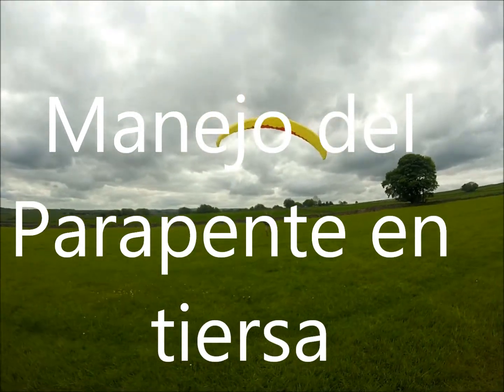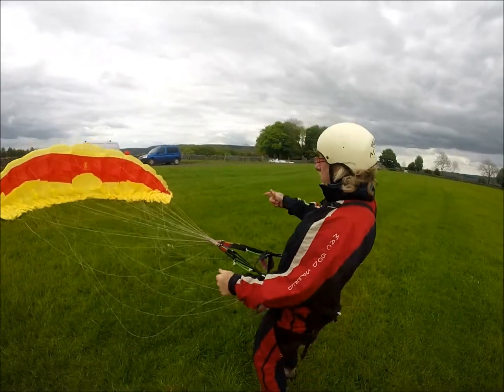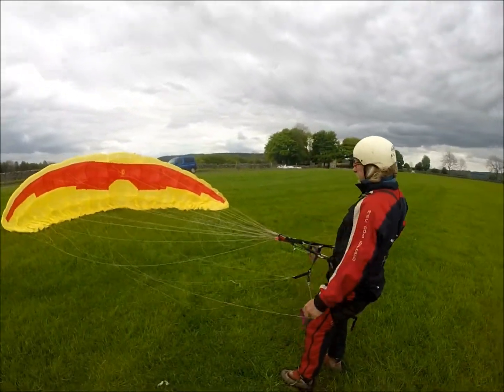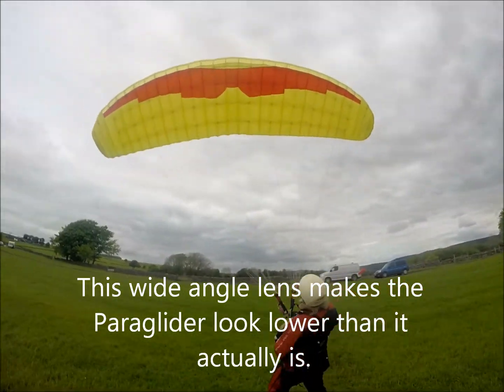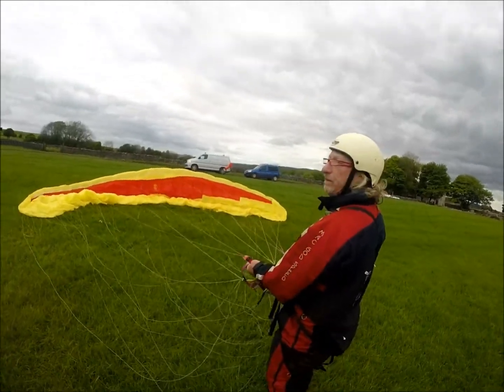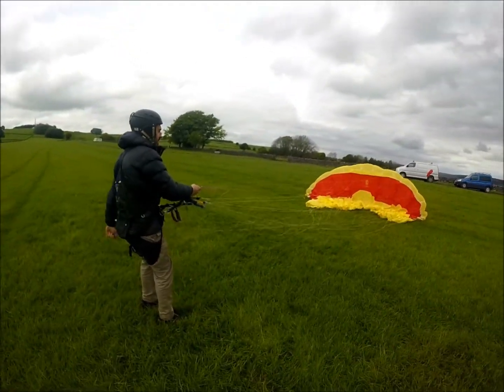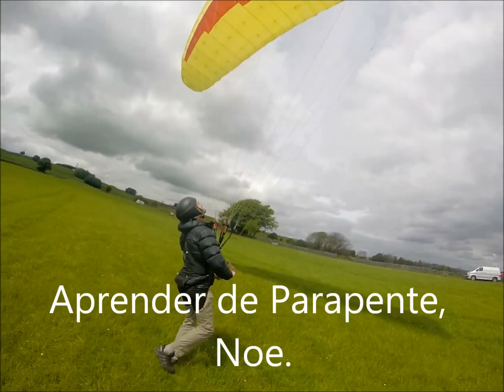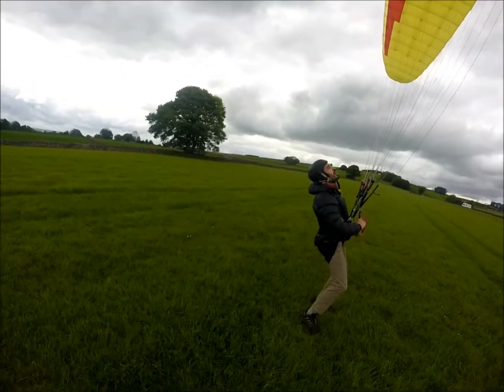Aprender a Parapente Espanol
Parapente ente cuando esta viento, Parapente fuerte viento lanzamiento, Clases de Parepente Espanol. with Noe and wwwd-f-c.co.uk Paragliding ground handling. Inflado y control del parapente, no crash. Paraglide Spain,